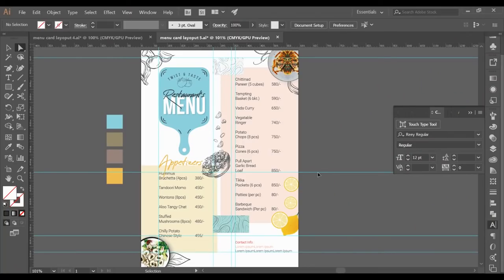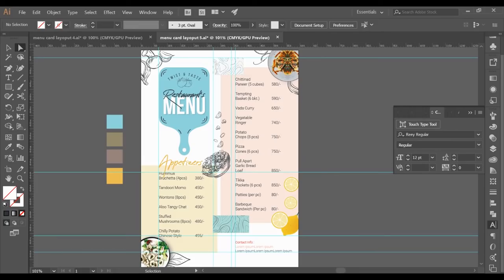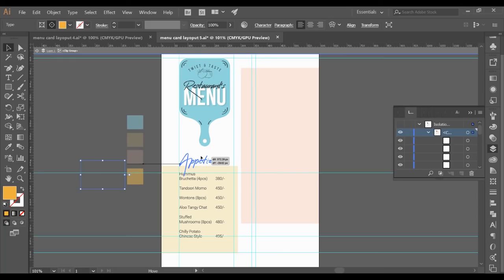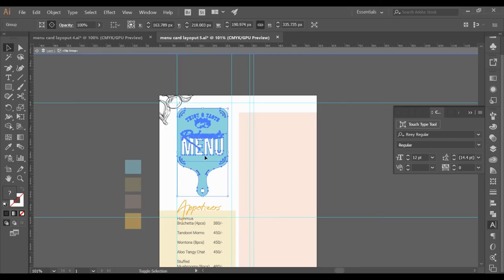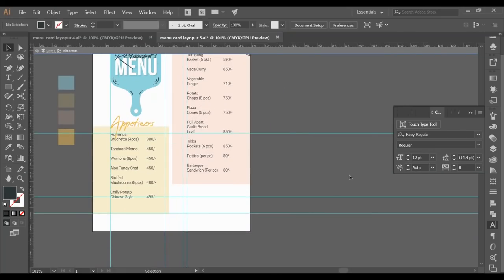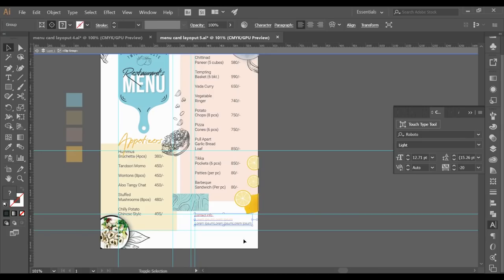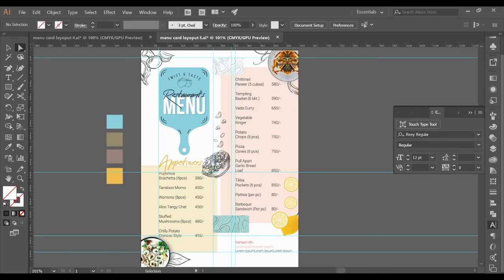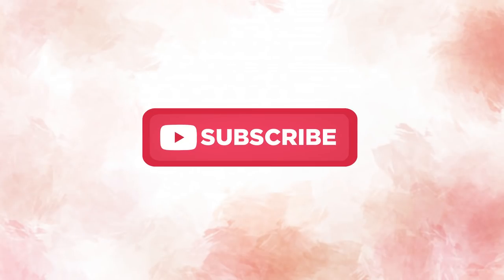Food menu design | Make restaurant menu in illustrator CC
Hey guys,

So finally, this video is done. I have shown how to make a menu design in Illustrator explaining all the steps while doing it.

You guys can write to me on email mentioned above.
I would love to hear from you guys and feel free to give suggestions or requests for the videos you want me to make in future.

Cheers!